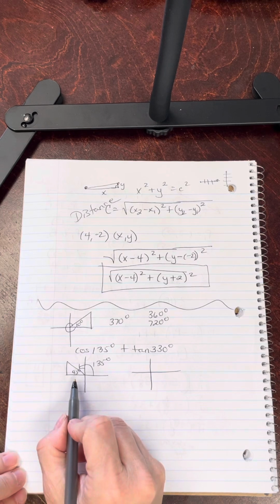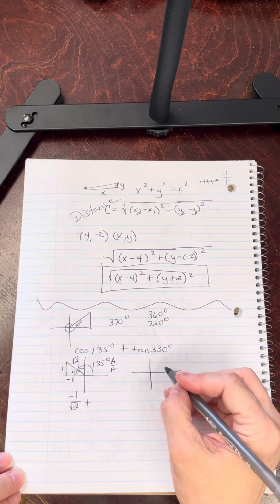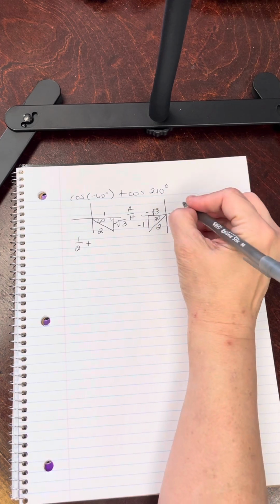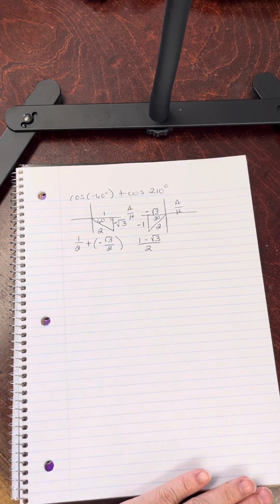Saxon Trig Lesson 36 Sections A-C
Angles greater than 360°, sums of trigonometric functions, ￼ boat in ￼the river problems (airplane in the air)